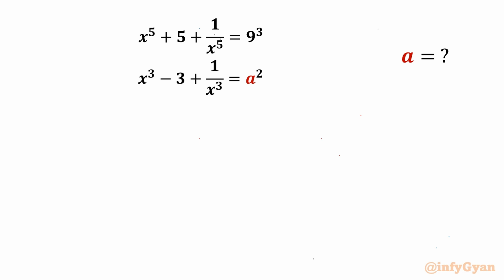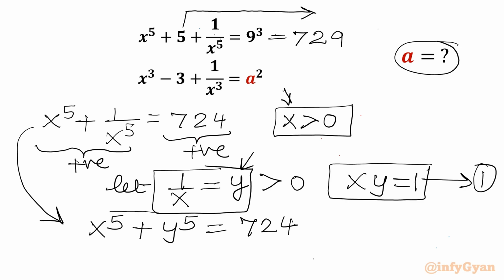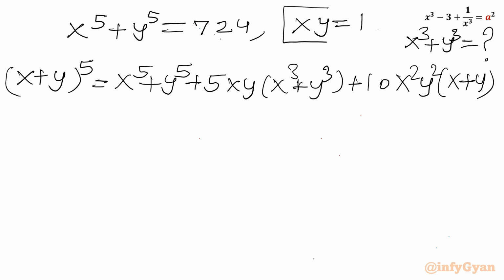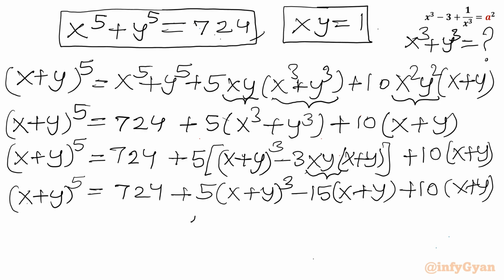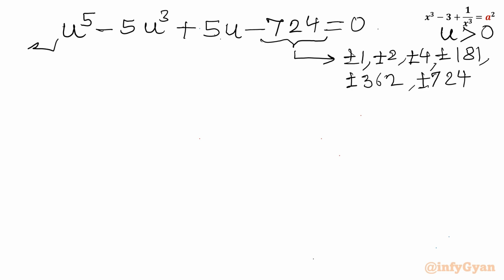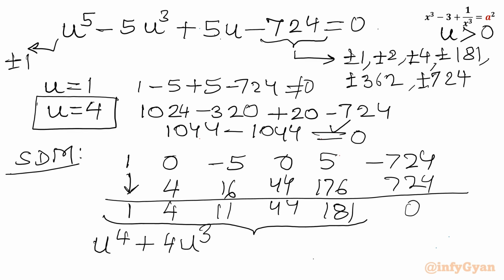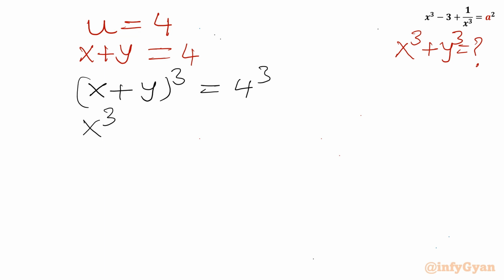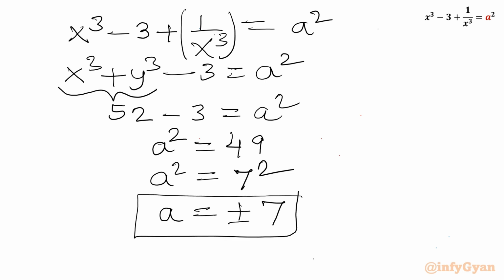Are You Smart Enough To Crack This Algebra Challenge?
In this video, we explore an amazing algebra problem. If you love solving complex algebraic expressions and pushing your problem-solving skills to the limit, this is the perfect challenge for you. Join me as we work through this intricate algebra problem step-by-step.

📌 Topics Covered:

Algebra Challenge
Algebraic manipulations
Problem-solving techniques
Reciprocal equation
Binomial expansion
Square root
Algebraic identities
College Math

🔢 What You'll Learn:

Key strategies for simplifying cube root and square root in radicals
Tips and tricks to approach difficult radical simplification problems

👍 Don't Forget to:

1. Like the video if you found it helpful.
4. Join us and enhance your problem-solving skills. Can you master this simplification problem?